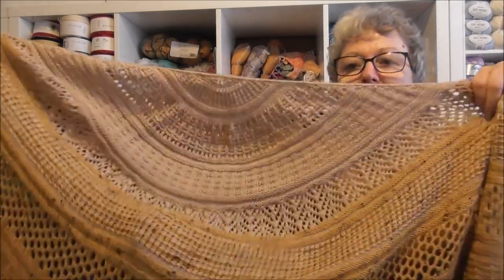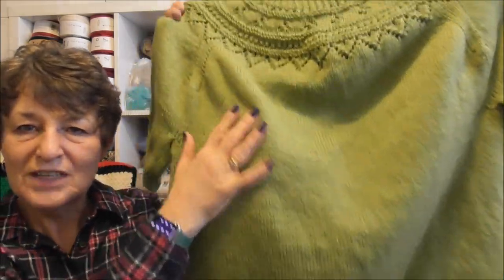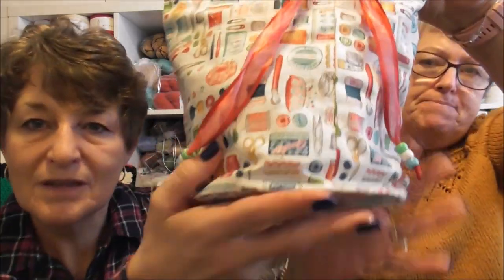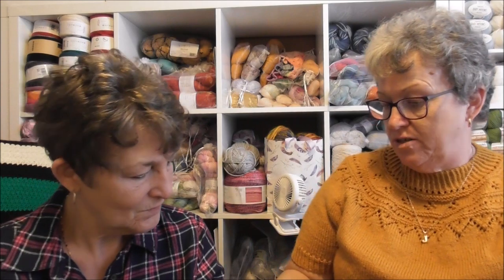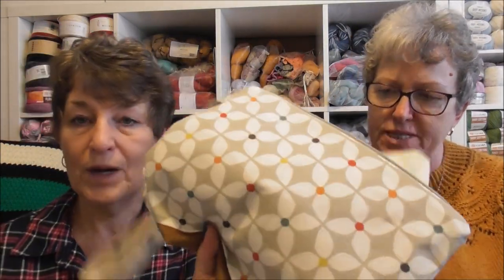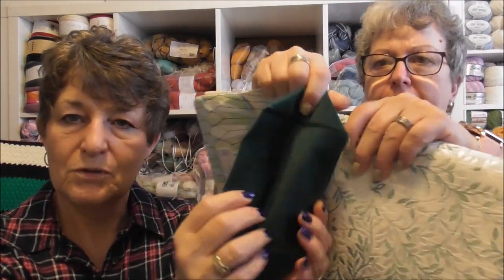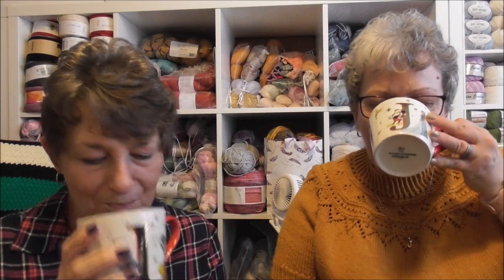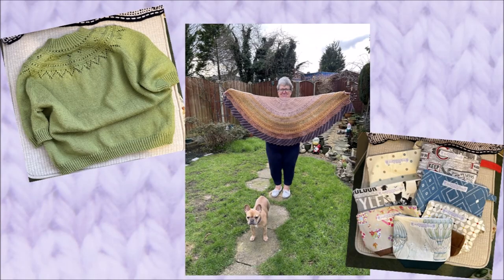Knit and Crochet with Linda & June - June's FO's and WIP's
Hi Everybody, in today's video June and I share finished projects as well as works in progress.  June is also sharing new project bags she has made as well as new material.

Please consider joining my Facebook Page - Disley Sisterz Creationz

When you use my affiliate link for shopping at Amazon I receive a small commission in the form of a voucher, which helps me out when offering e-gift cards to viewers overseas.  Thank you for those of you who decide to use my link, I appreciate your kindness.